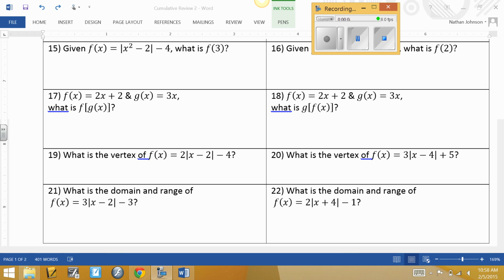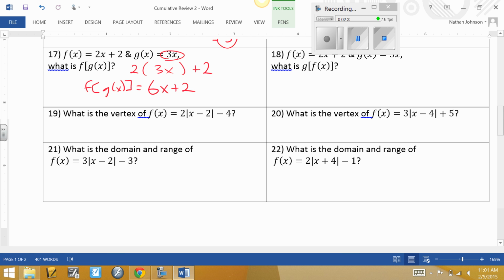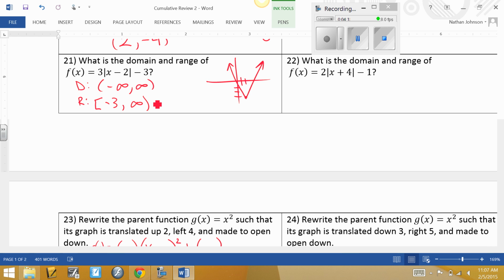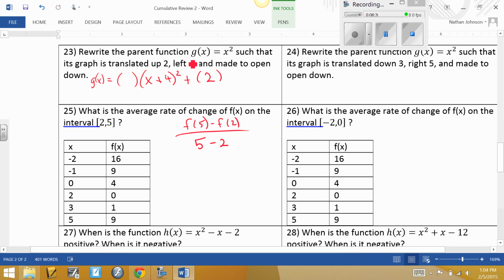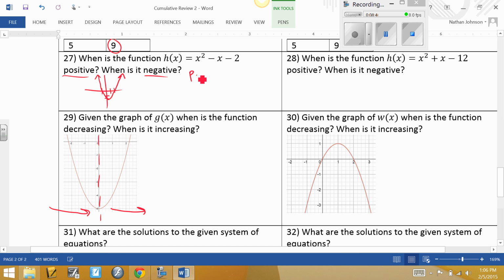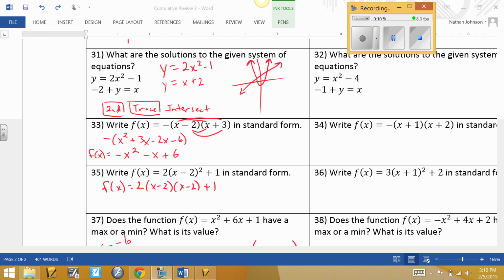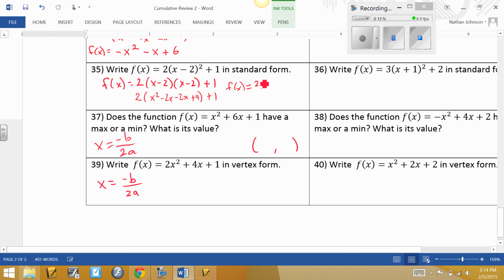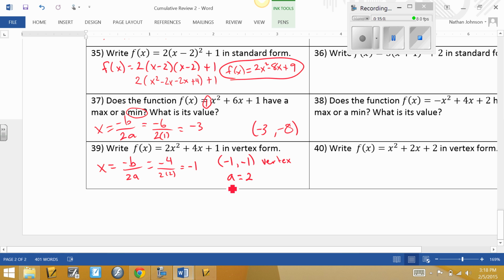Cumulative Review 2 Part 2